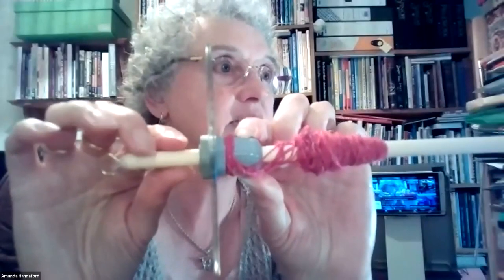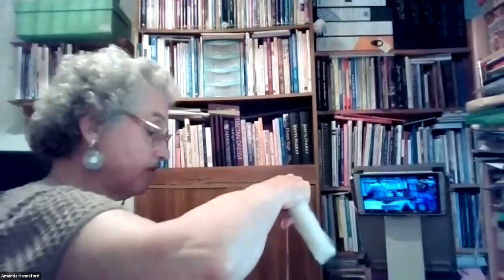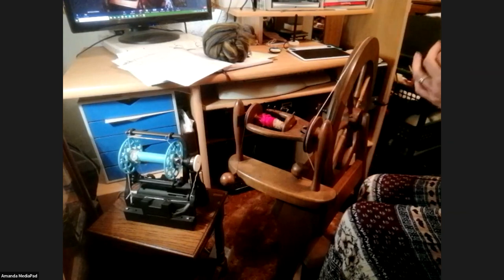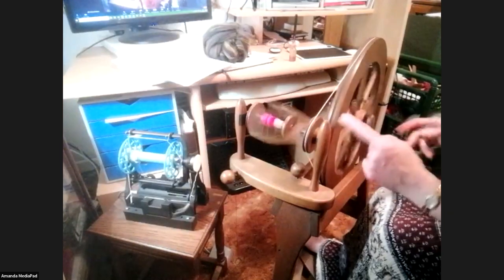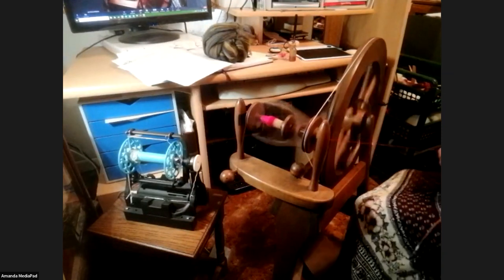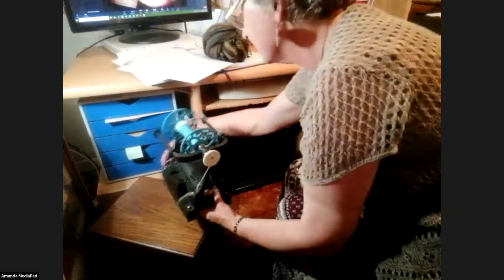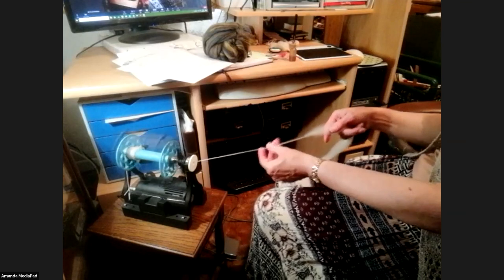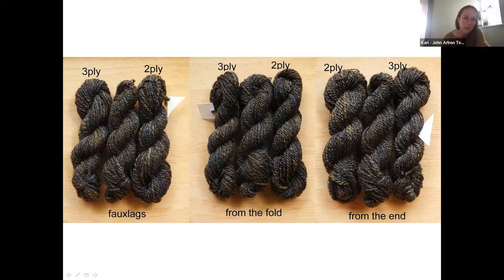Top Tips For Beginner Fiber Spinners with Amanda Hannaford - Q&A and Conversation with JAT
Learn how to spin with Amanda Hannaford! Apologies for the technical glitch, but only half of the demoing video recorded. This is visible from 22:50 onwards.

TIME SIGNATURES
00:00 - intro
02:08 - What got you started spinning?
04:45 - Tips for picking drop spindles
09:45 - How to prep your tops as a beginner
11:48 - How to make a CD spindle
13:31 - Drop spindle spinning demo
20:30 - Tips for picking spinning wheels
21:33 - Oiling tips
25:28 - How to set up a wheel
30:10 - Spinning wheel spinning demo
33:06 - Tips for even twist
34:40 - How to set up an electric wheel
37:38 - Electric wheel spinning demo
40:29 - Spinning with tops
43:55 - Using the same top for different effects
47:32 - What happens if you're using hand dyed fibre
49:28 - Beginner friendly tops
51:42 - How fast can you spin?
52:51 - How do you create different thicknesses of yarn?
56:03 - Outro

This session was originally recorded as part of our Virtual Mill Open Weekend, 2022. Hope you enjoyed this episode! We would love to know what you’ve been up to recently – and what is on your hooks and needles and bobbins, of course!

Do visit our Eventbrite page if you would like to join us for a future In Conversation With zoom chat. They're always great fun